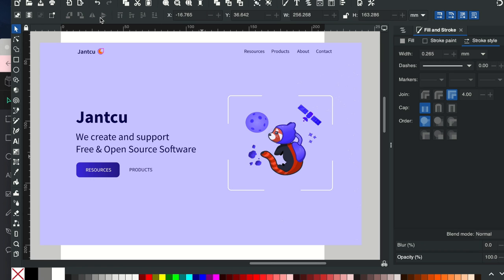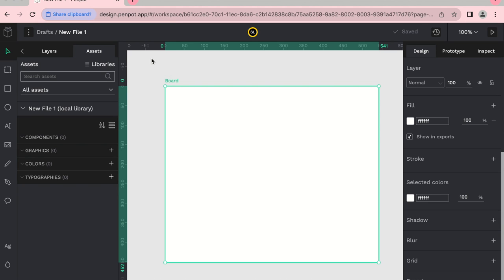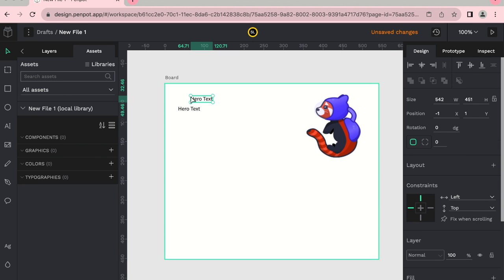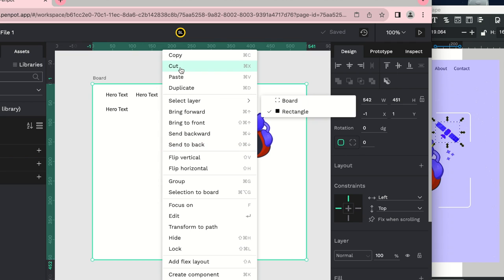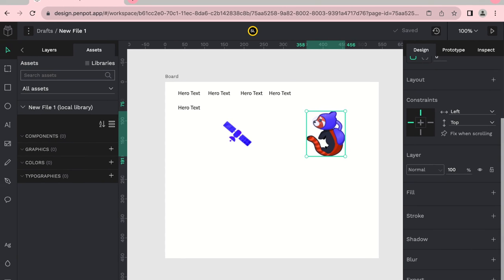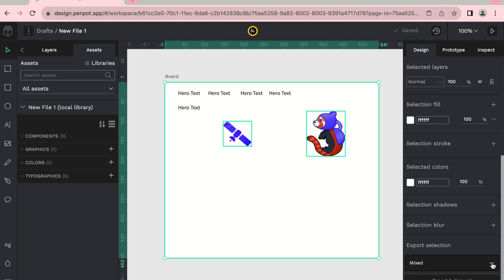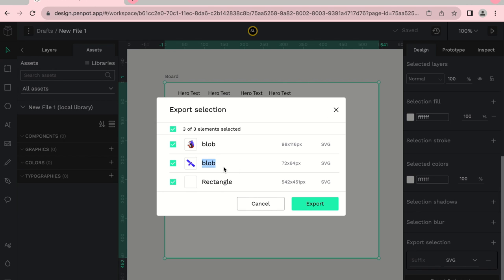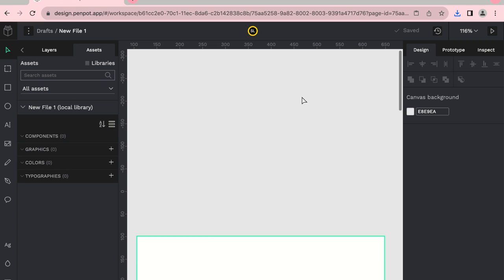Import & Export SVGs in Penpot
How to import and Export SVGs in Penpot.

Credit Image: Photo by Ben Karpinski on Unsplash